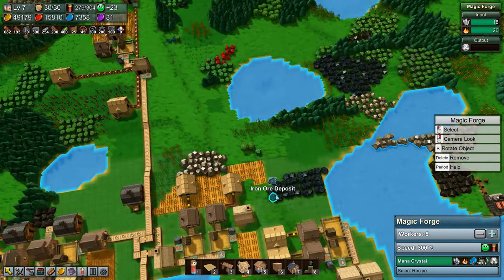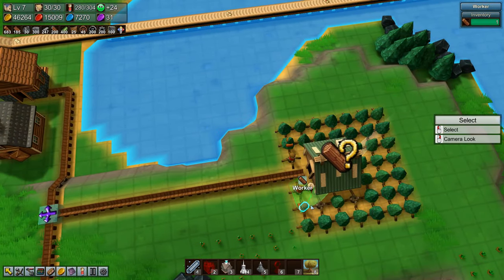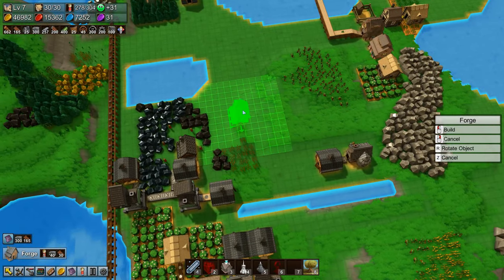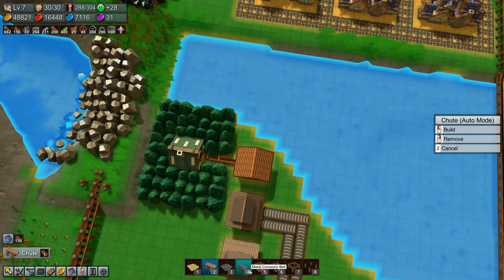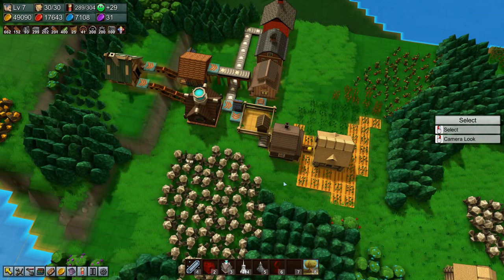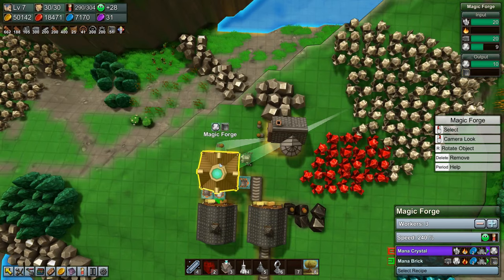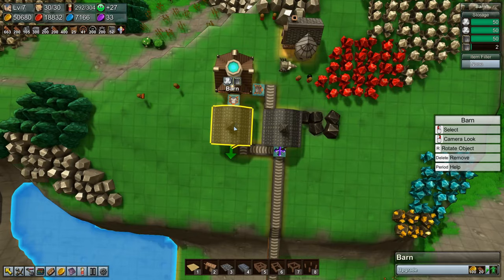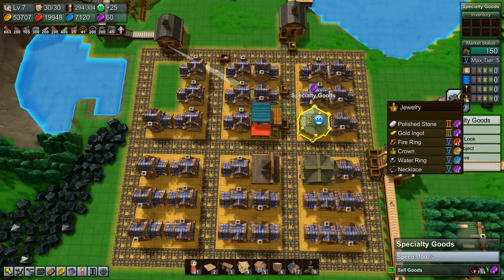Lets Play Factory Town Ep18 - Pickaxes - Gameplay